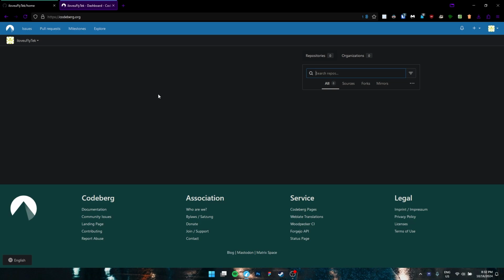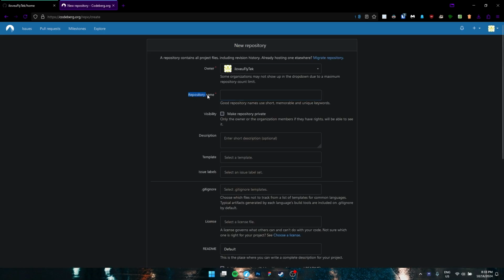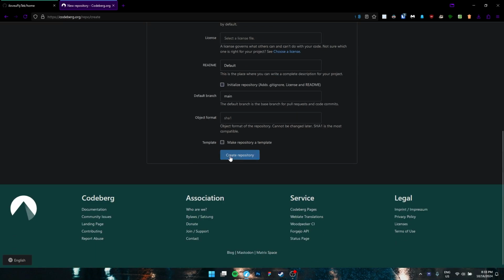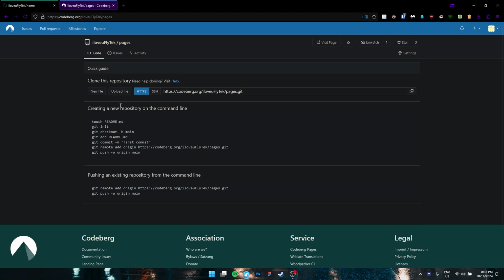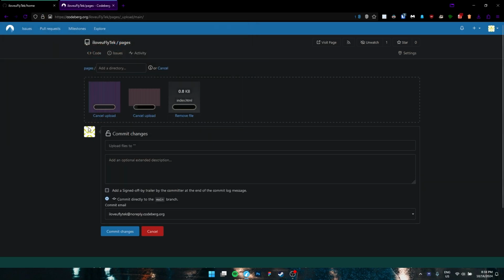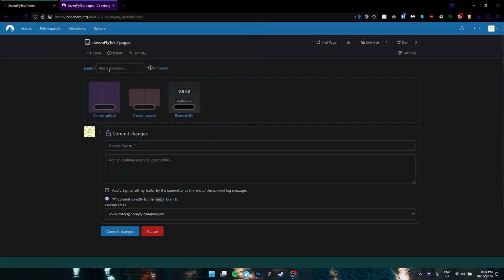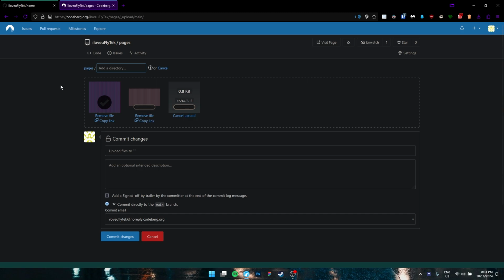Codeberg Pages Tutorial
Codeberg is better than GitHub btw (pov: nobody asked)